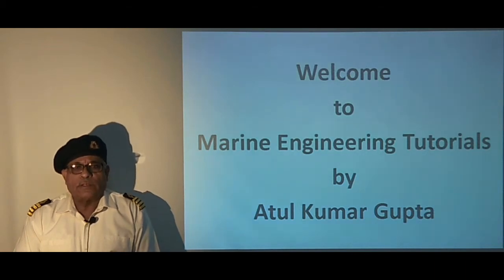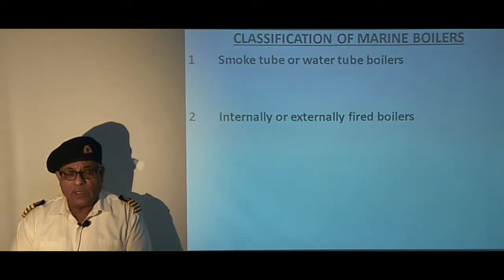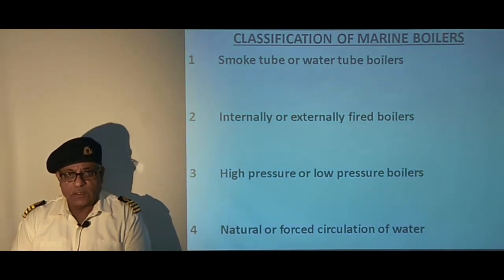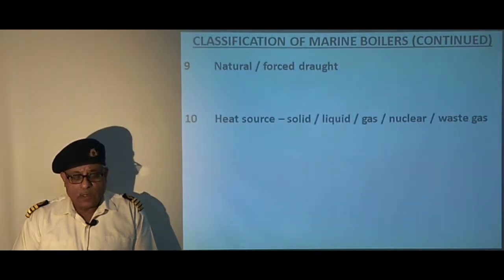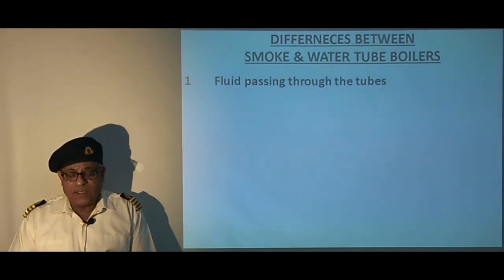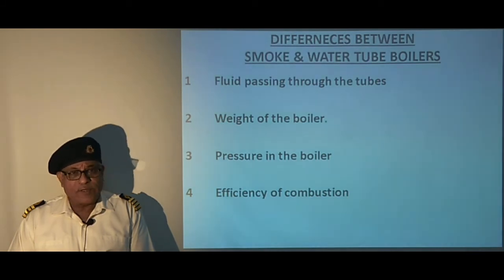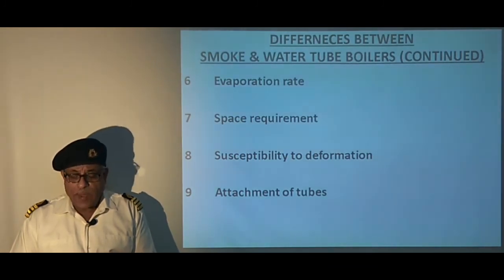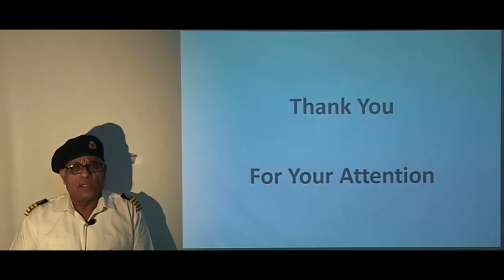Marine Boilers Lecture # 5 Classification of Boilers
This tutorial describes about the classification of boilers and distinguishes between smoke and water tube boilers.